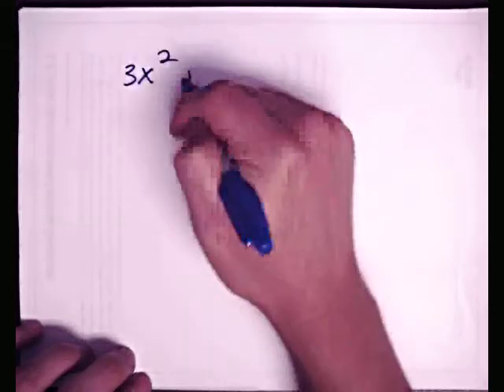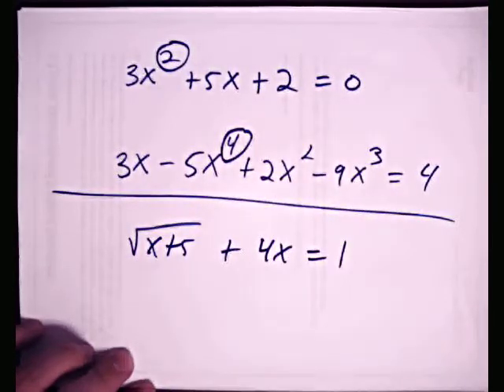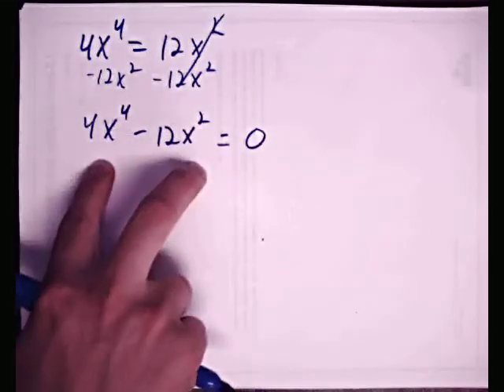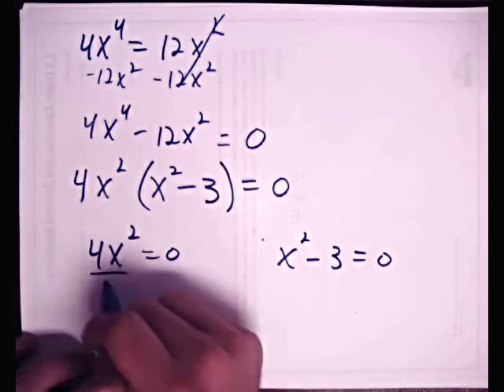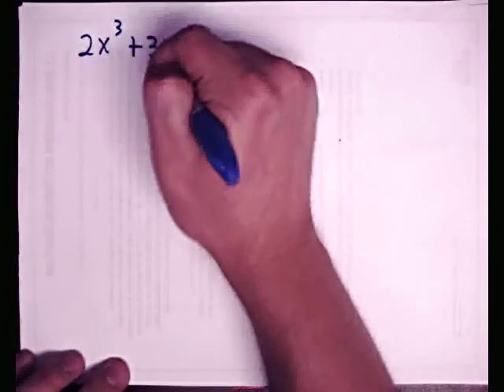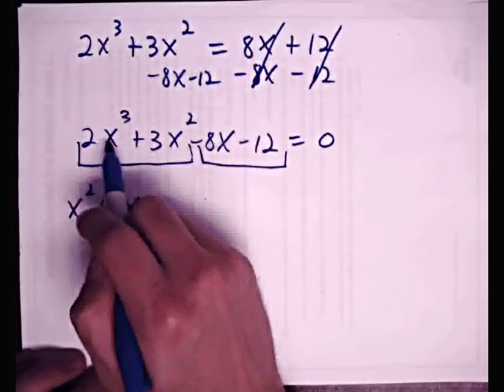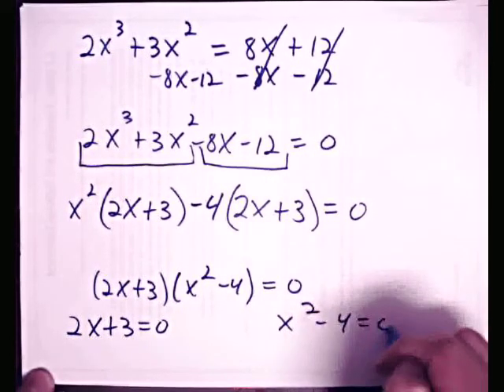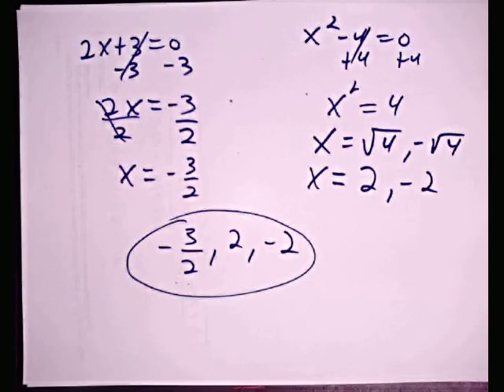1.6 Solve Polynomial Equations